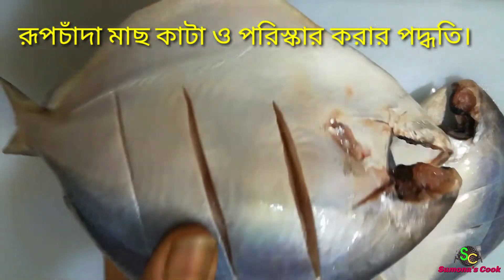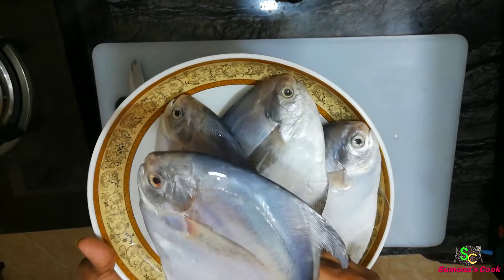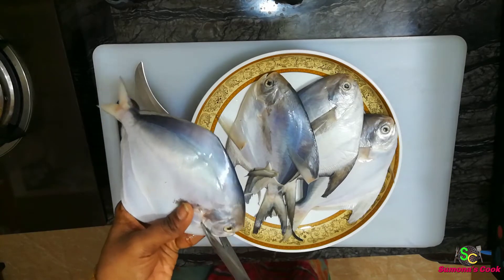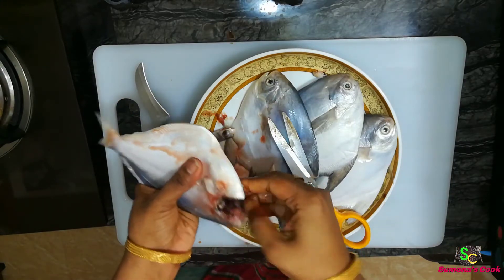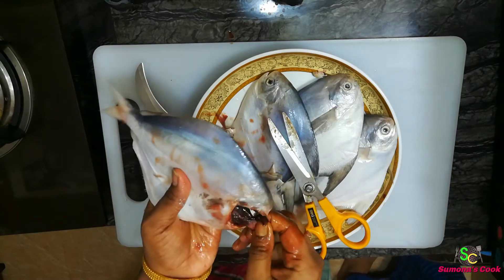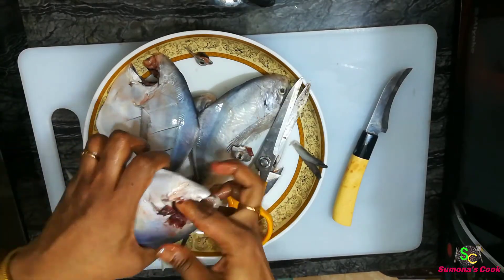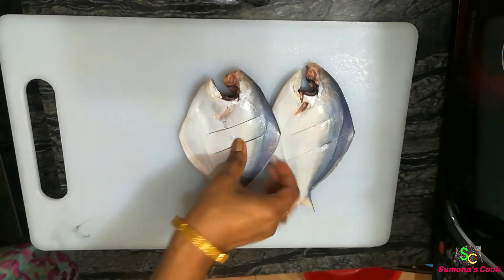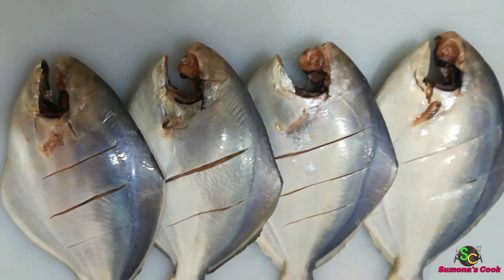রূপচাঁদা মাছ কাটা ও পরিস্কার করার টিওটোরিয়াল/How to clean Rupchanda fish/Pomfret fish cutting&clean.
How to cut and clean Pomfret/Rupchanda fish.Rupchada /Pomfret fish is so delicious and tasty fish,every body like this yummy and tasty fish.
রূপচাঁদা মাছ কাটা অনেক সহজ,মাছে কোনো প্রকার আঁশ না থাকায় এই মাছ কাটা খুব সহজ,
আর সামুদ্রিক মাছের মধ্যে এই মাছটা খেতে অনেক সুস্বাদু,এই মাছ অনেক পদ্ধতিতে আর অনেক মজার করে রান্না করা যায়,পরবর্তী ভিডিওতে আমি রূপচাঁদা মাছের রেসিপি শেয়ার করবো।
আশা করছি আমার ভিডিও আপনাদের ভালো লাগছে,আমার চ্যানেল ভিজিট করে যদি আপনাদের ভালো লাগে তাহলে প্লীজ চ্যানেলটি সাবস্ক্রাইব করার অনুরোধ রইলো,আর ভালো না লাগলে আমাকে কমেন্ট করে আপনাদের মতামত জানাবেন আমি সে অনুযায়ী চ্যানেল সাজানোর চেষ্টা করবো।
সবাই আমার জন্য দোয়া করবেন।